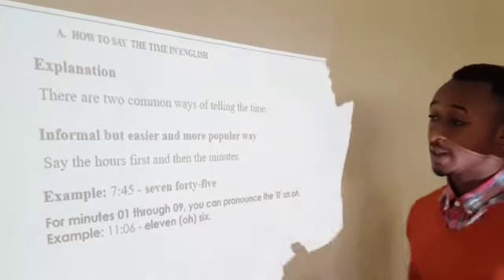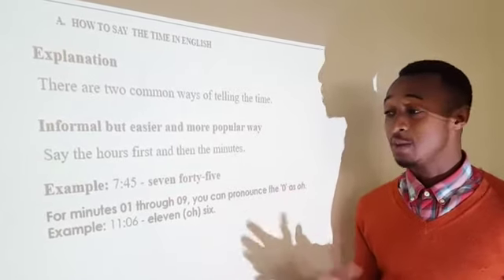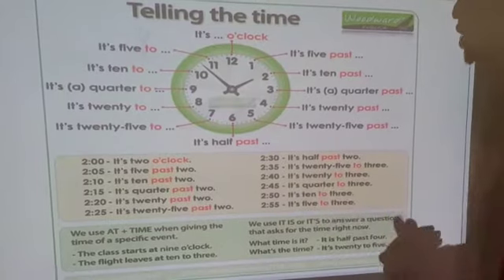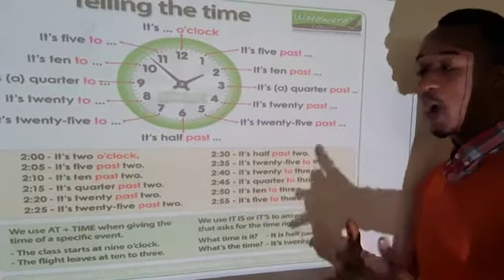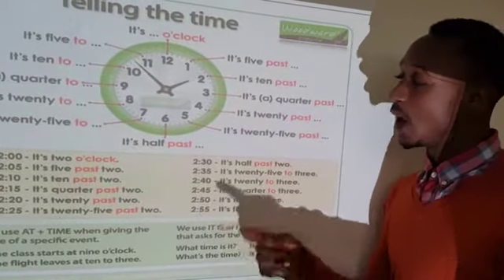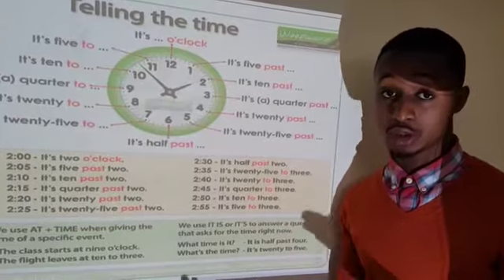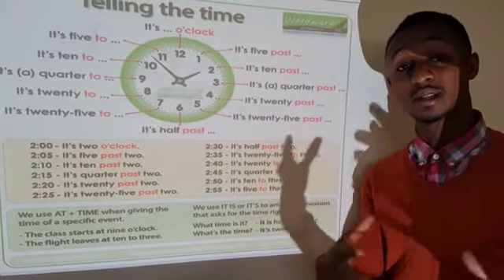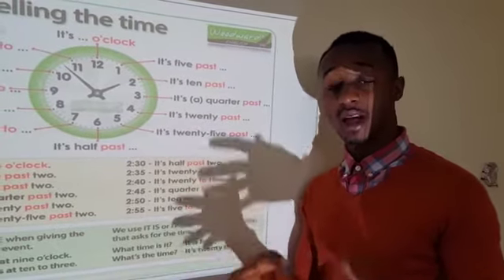saying the time in English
two common ways of saying the time in English